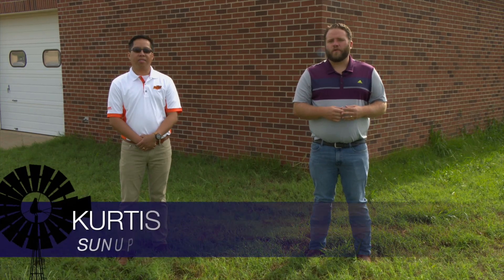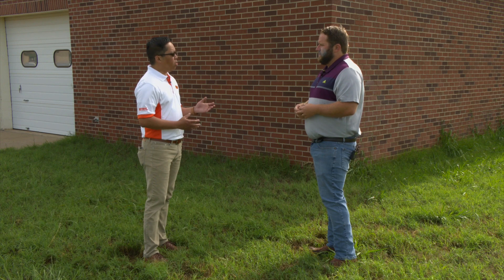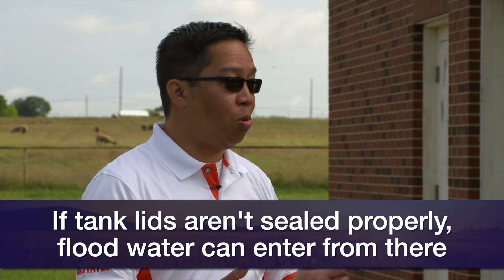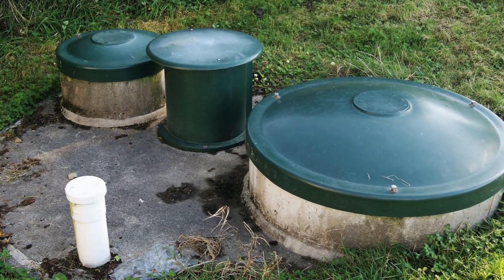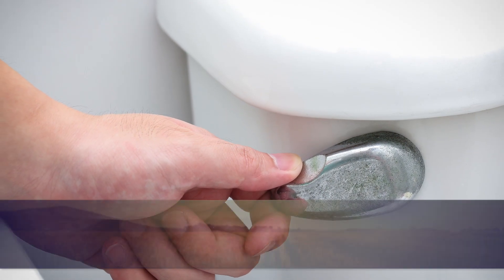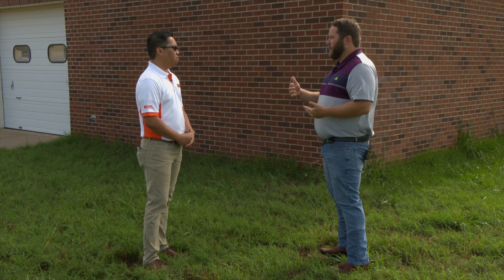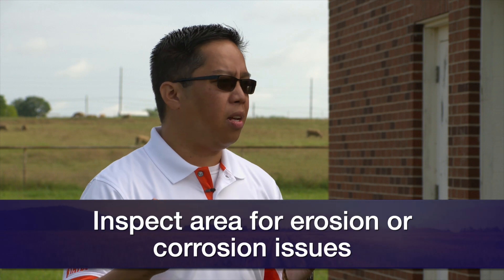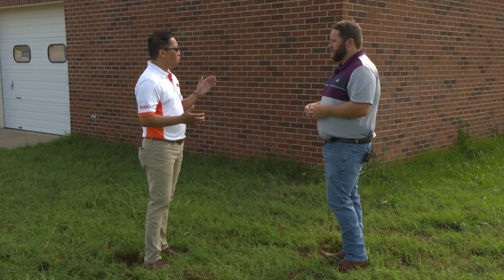Heavy Rainfall & Septic Systems (7/10/21)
Sergio Abit explains how heavy rainfall can impact septic systems and gives us information on how we can manage these issues before and after a flood.